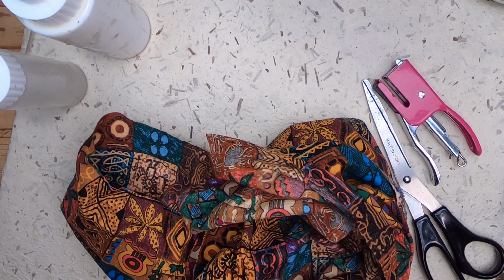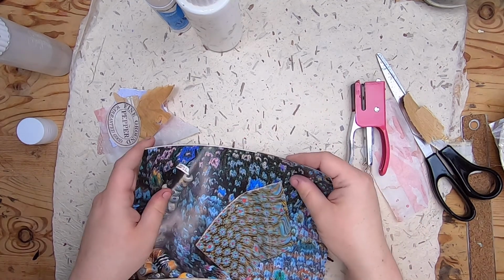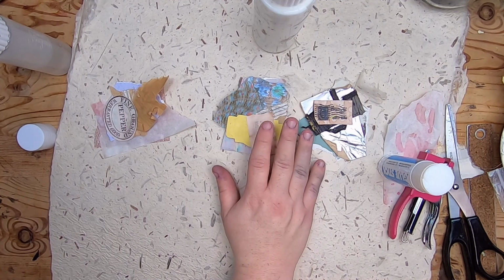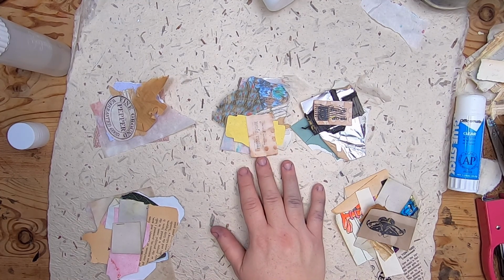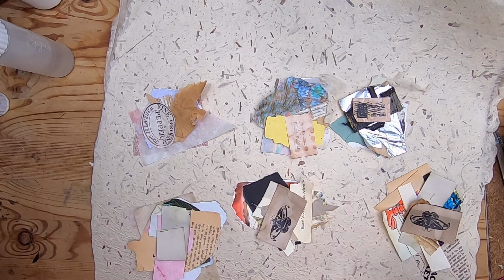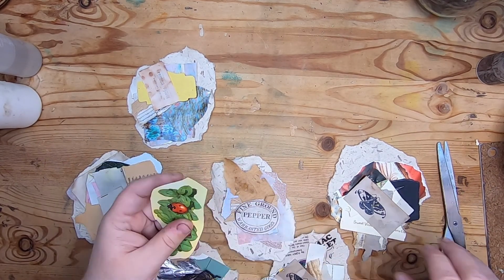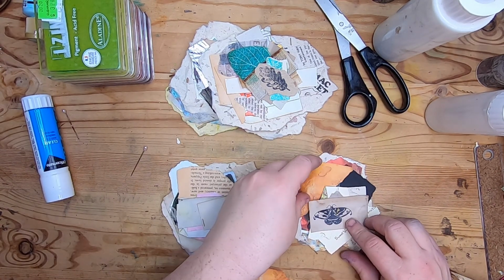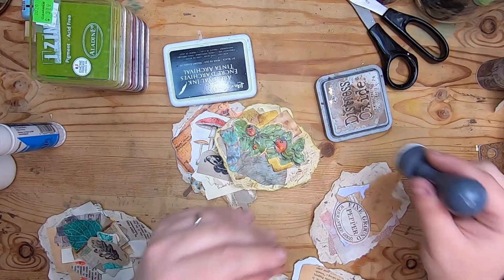THE CRAZY CRAFT CHALLENGE Ep1 - Hosted by The Paper Outpost/Luise Heinzl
When I saw this fun challenge I just knew I had to take part! From the excitingly creative minds of Pam at The Paper Outpost and Luise Heinzl of Junk Journal Art, this challenge will run for 3 Saturdays beginning today and is an open collaboration - so take part!
Today's challenge is about creating clusters while BLINDFOLDED!
I had a blast.

To learn more about The Crazy Craft Challenge and see the videos from Pam and Luise check out their videos here: